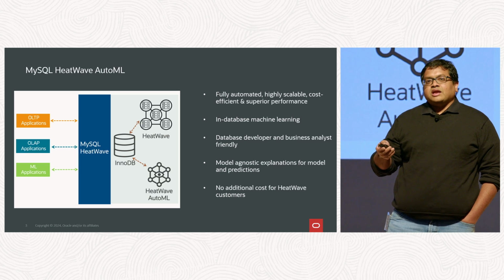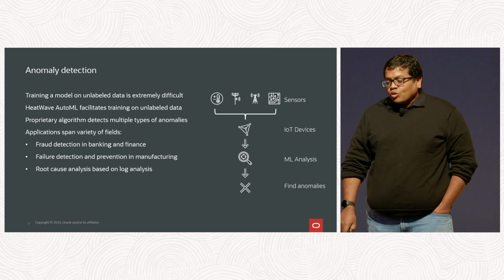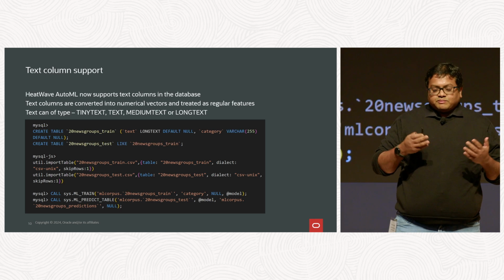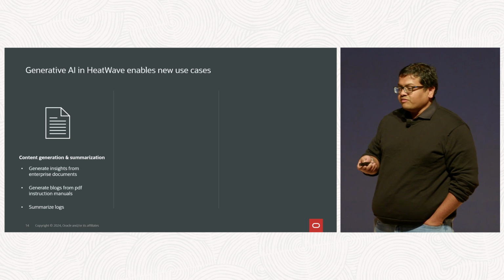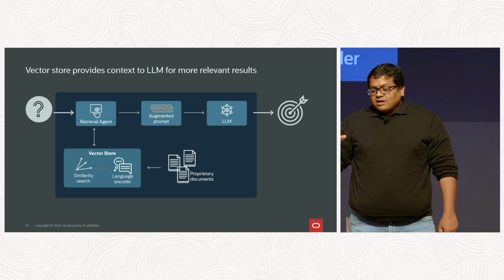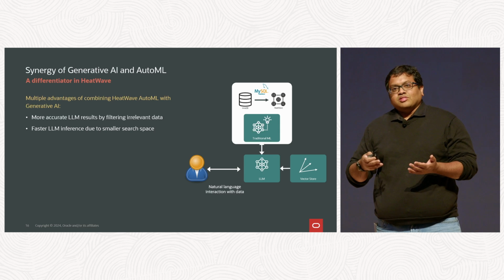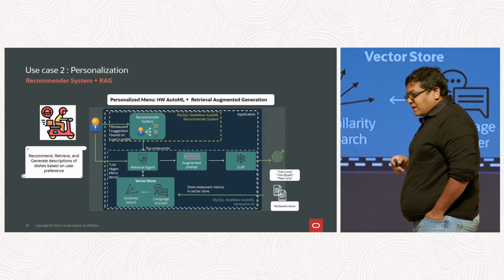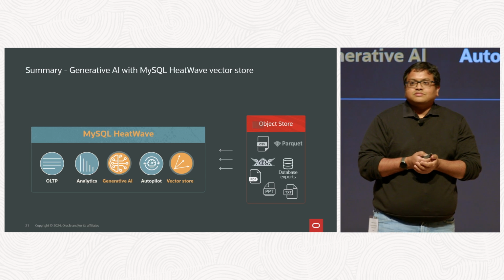Days to Minutes: Automate Machine Learning with HeatWave AutoML - MySQL and HeatWave Summit 2024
Learn how multiple Fortune 1000 companies have used HeatWave AutoML for predictive analytics to solve anomaly detection problems, build recommendation systems and forecasting capabilities . Also learn how HeatWave AutoML is integrated with generative AI and data lakes.